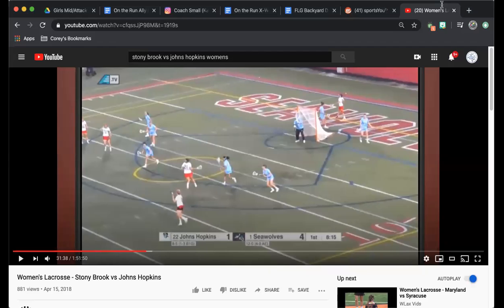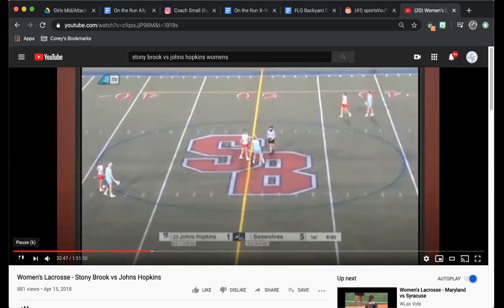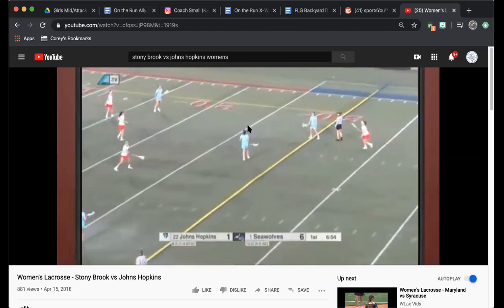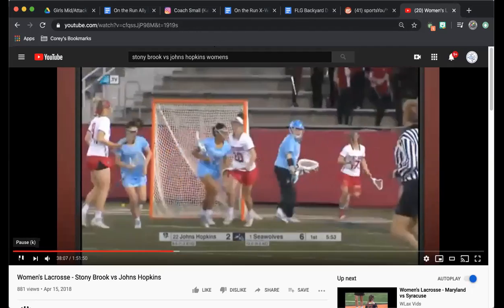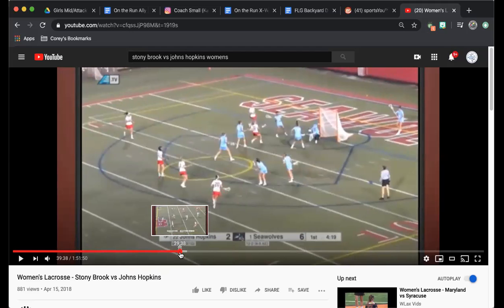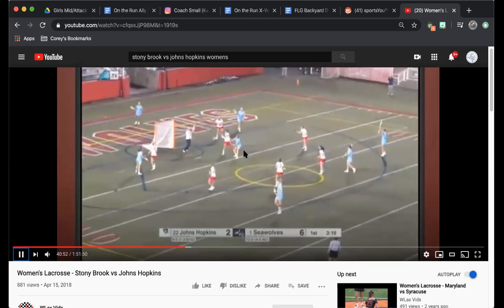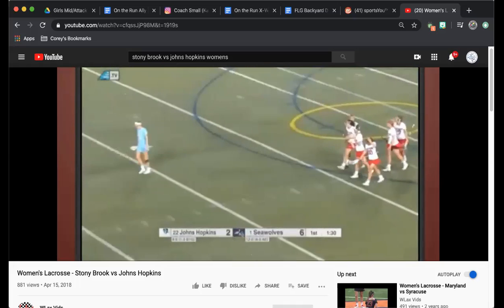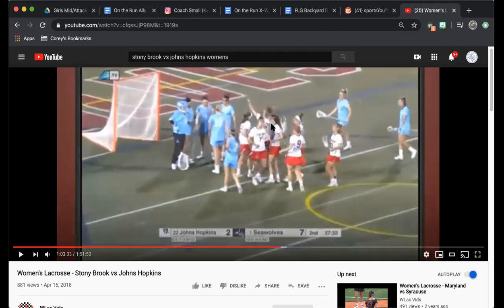FLG Girls Film Room w/ Coach Corey #2